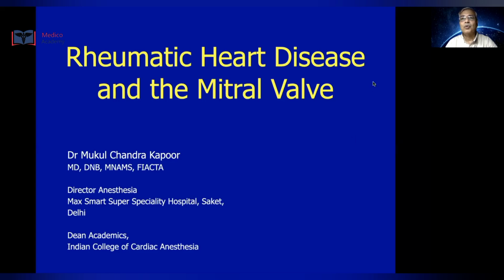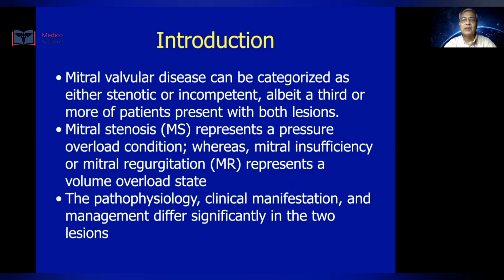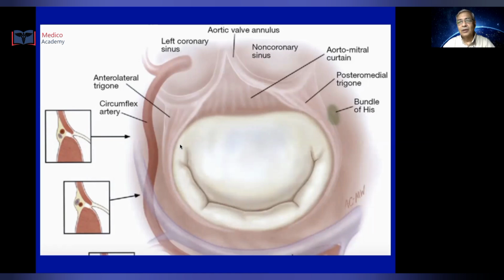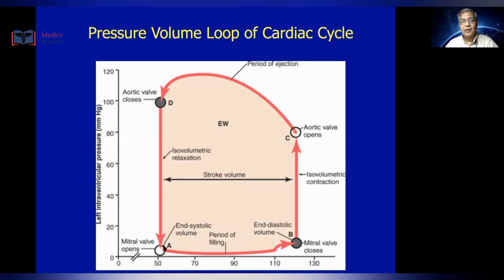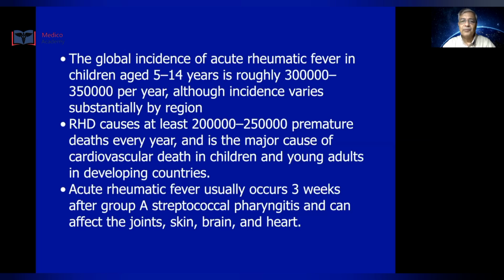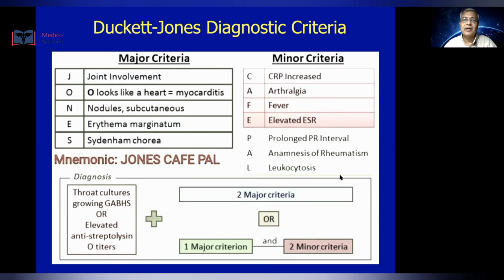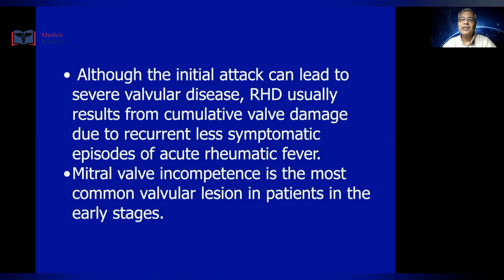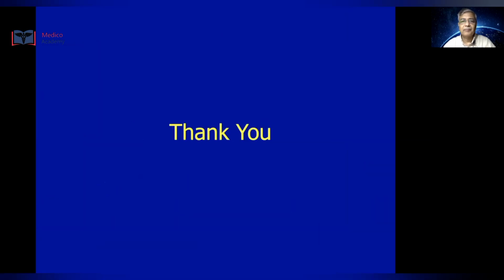rheumatic heart disease and mitral valve